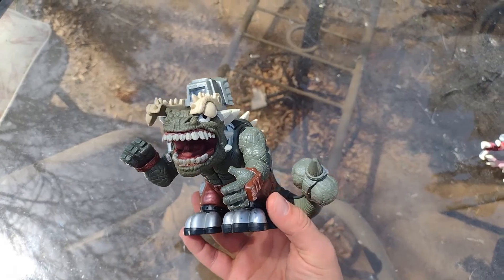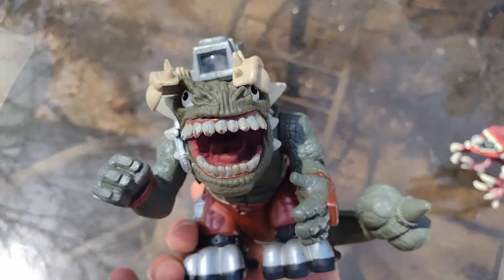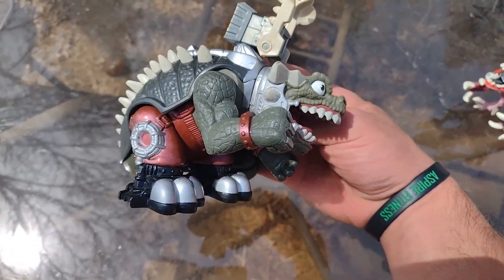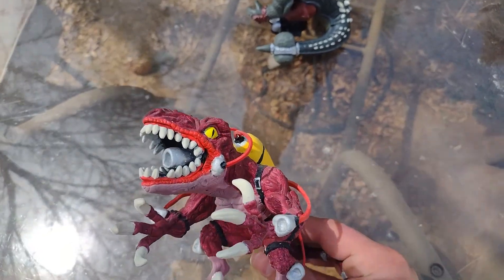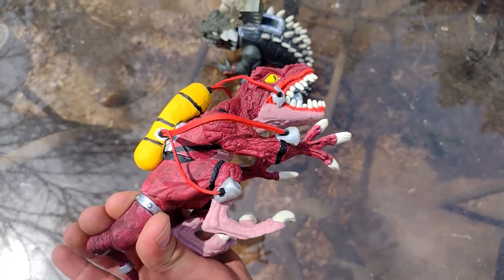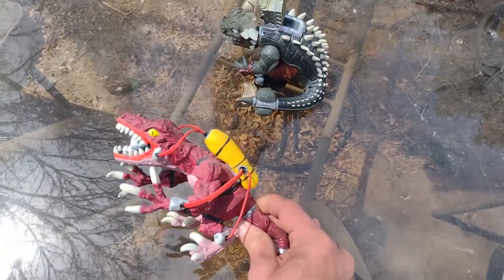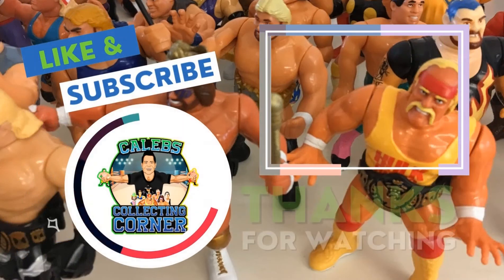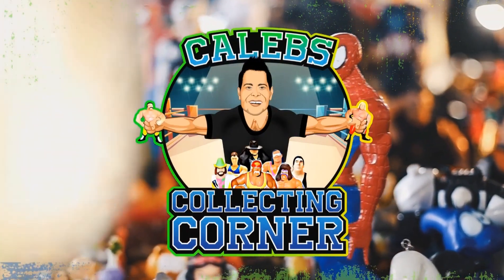extreme dinosaurs hard rock and custom spittor figures review Caleb's collecting corner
review of extreme dinosaurs hard Rock and custom spittor figues